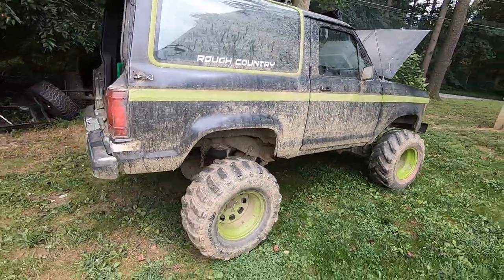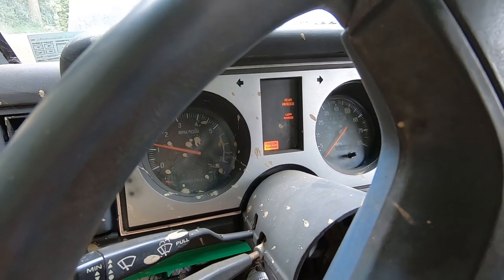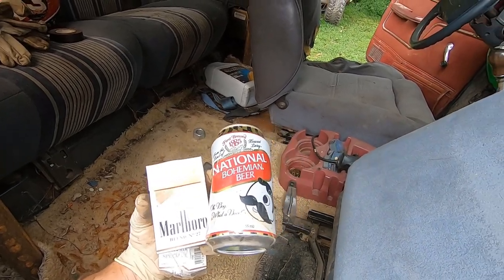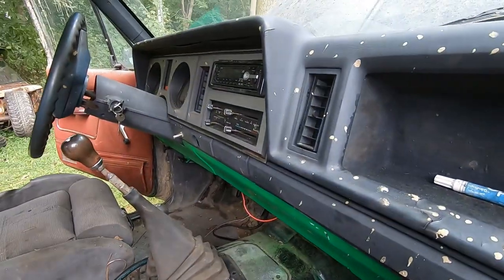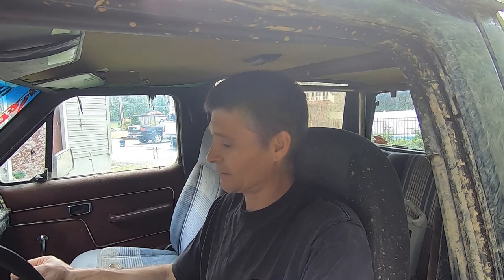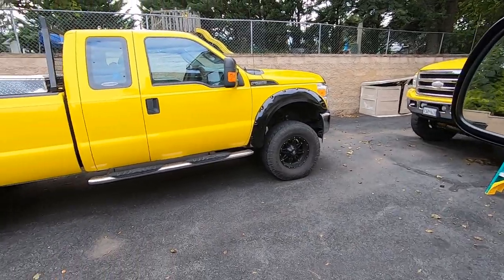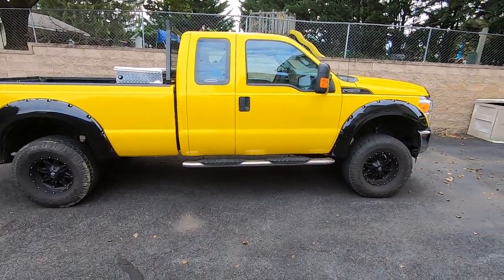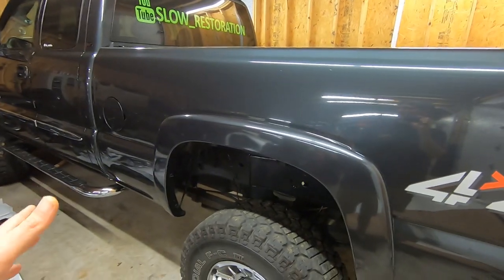PICKING UP A TRAILER WITH THE TURBO GMC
Today I install a huge cam in the Bronco LOL! We also pickup another car trailer with the Turbo GMC. Don't miss the 2 step action!

Anderson hitch